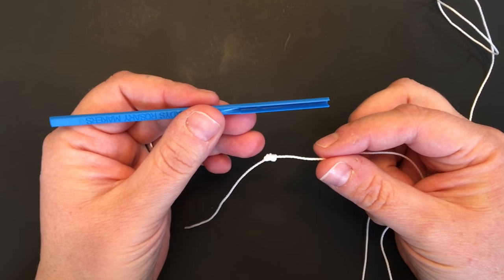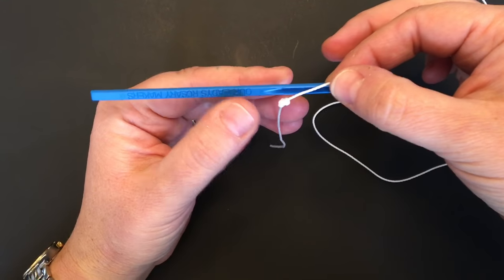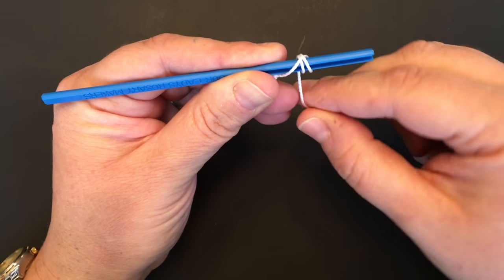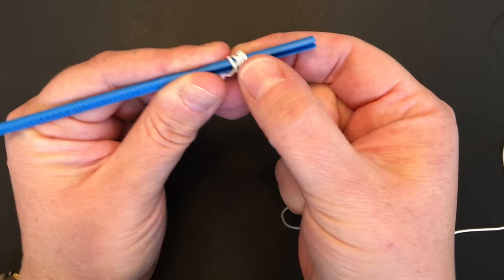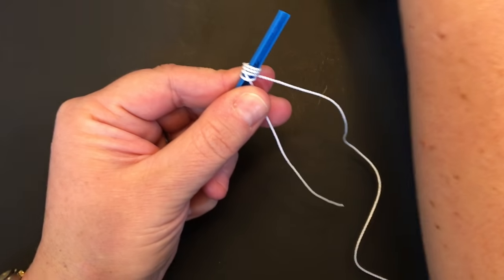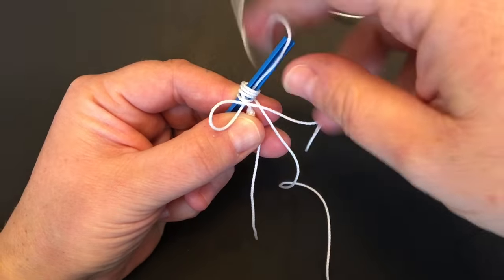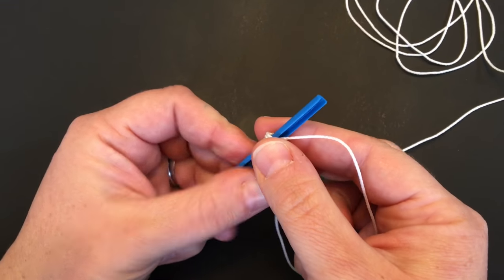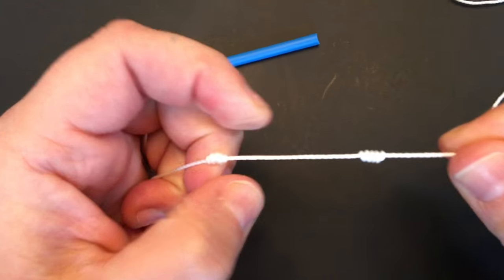How To Tie a Knot on a Cord Rosary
For 5th Grade Class at St. Patrick